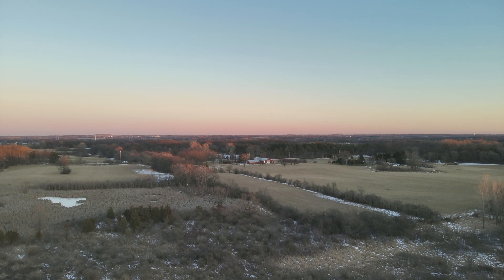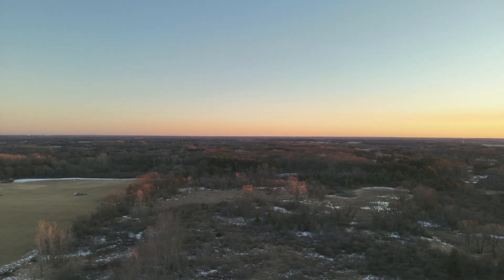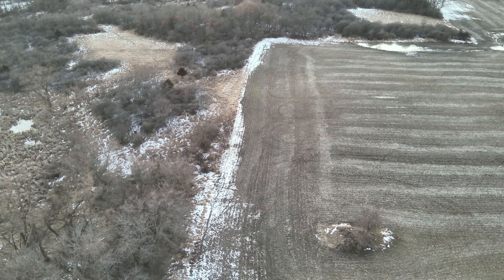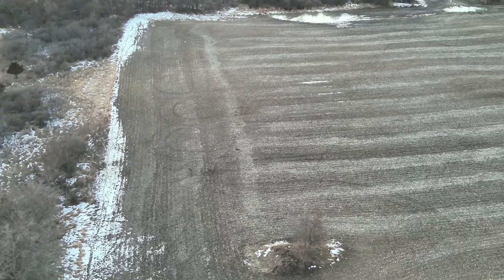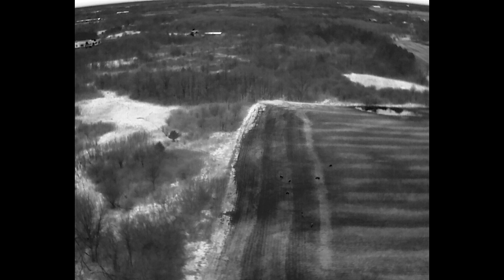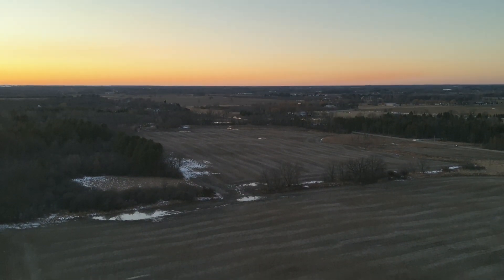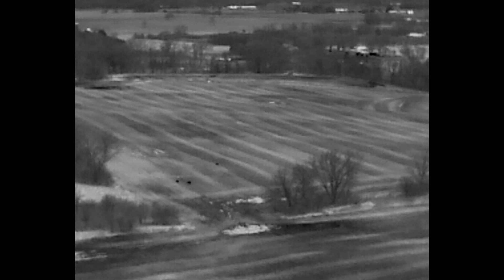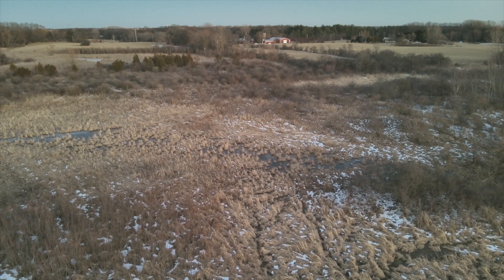Wildlife Survey with the Mavic 3T Drone - We demonstrate how we find and evaluate Whitetail Deer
Just a short sample of what we can provide for wildlife evaluation